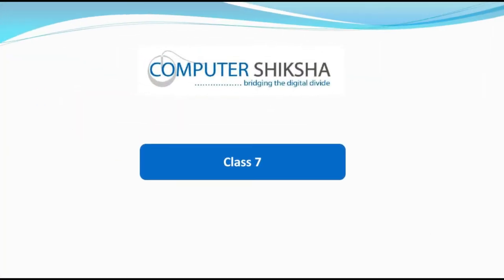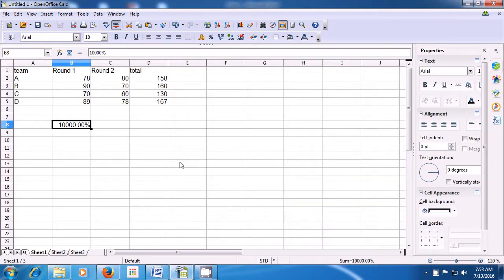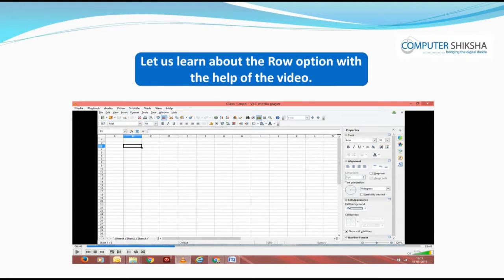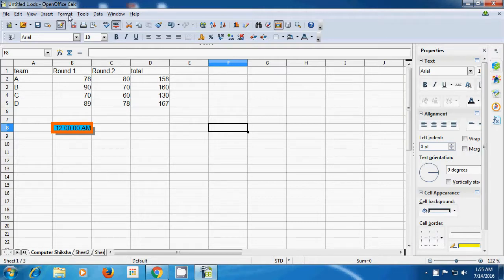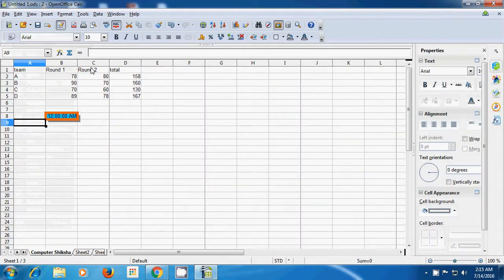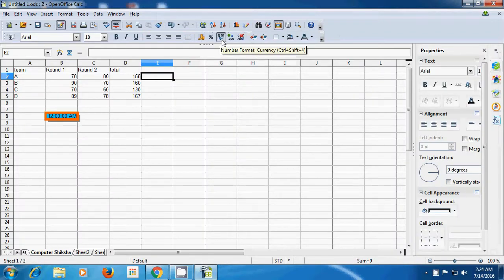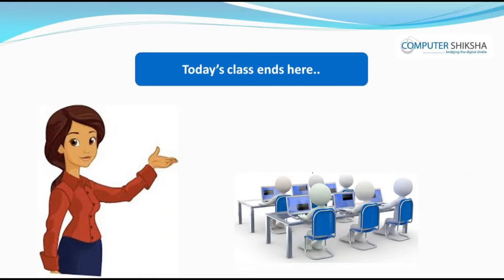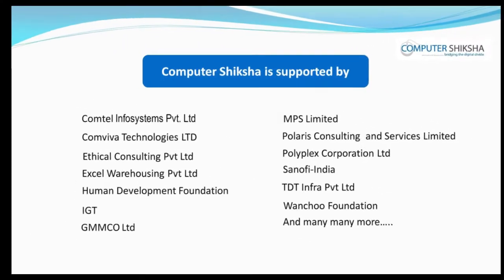Class 7 Open Office Calc 1 - Learn computers - Computer Education Online & Free (In English)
- Make a table
- What is use of format menu option ?
- What is default formatting option ?
- About cell option.
- About row option.
- About column option.
- Why we use sheet option ?
- What is use of merge cells ?
- Why we use of page option ?
- Why we use print range option ?
- About change case.
- About auto format.
- About conditional formatting.
- Use of some new formulas (IF, AND, OR, COUNT AND COUNTBLANK).
- How to close your calc/spreadsheet file ?